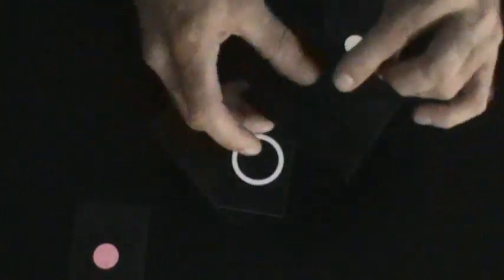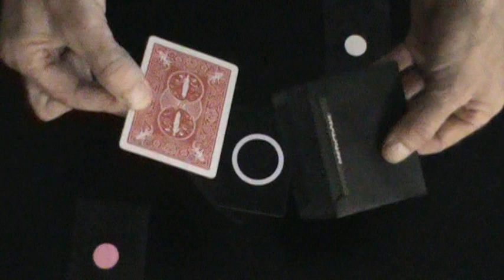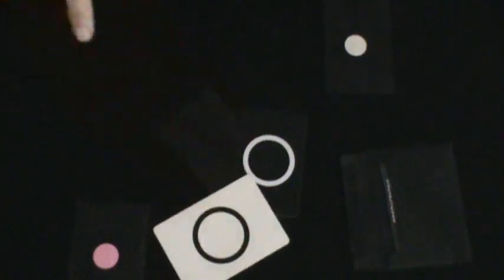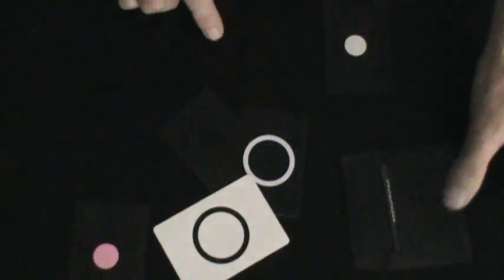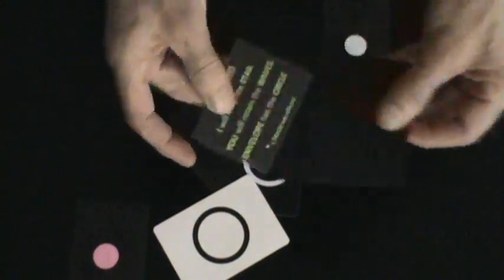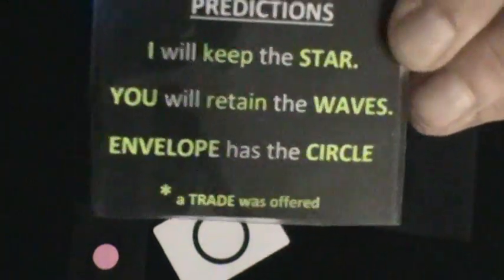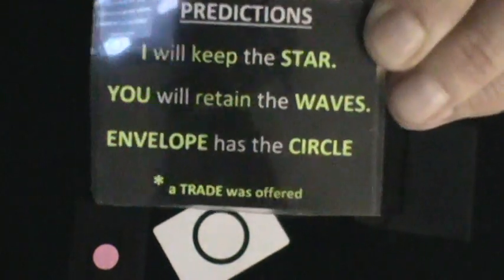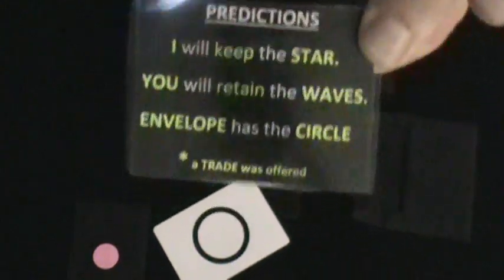ESP IS A CHOICE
a self working ESP effect, very cool indeed, free choices,.